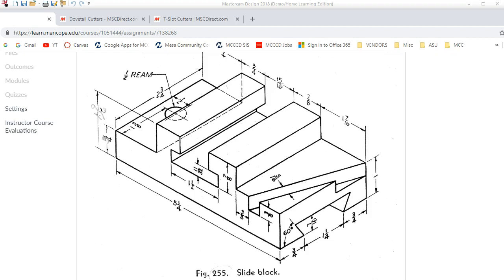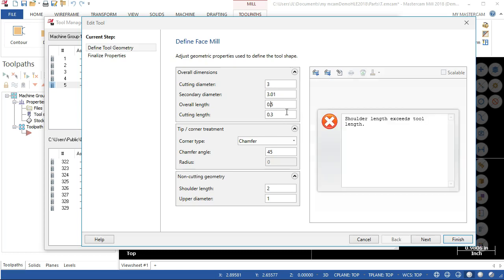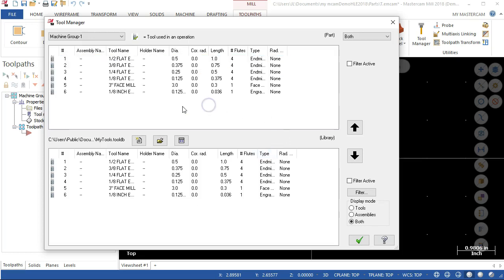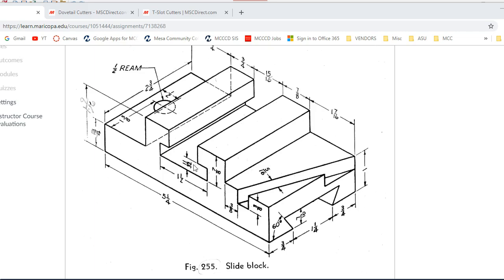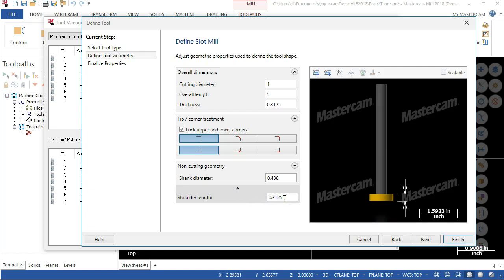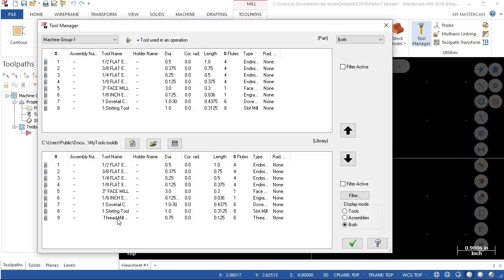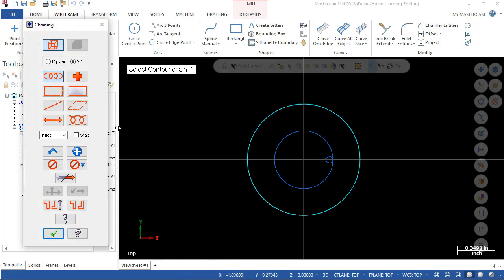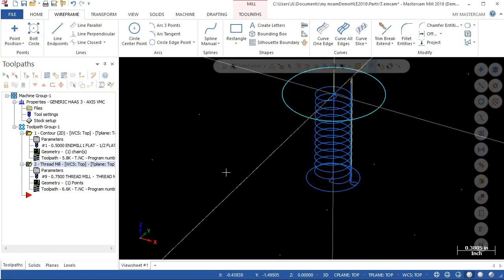20191123 MCMX Custom Tools and Library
MCMX Custom Tools and Tool Libraries